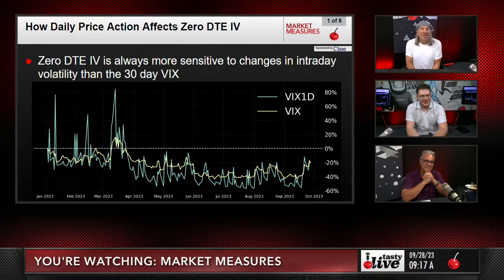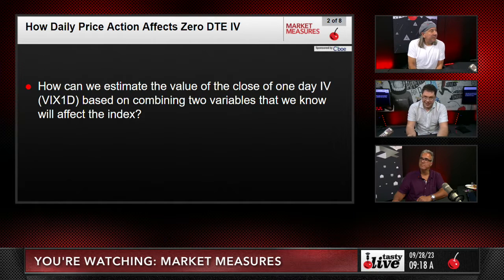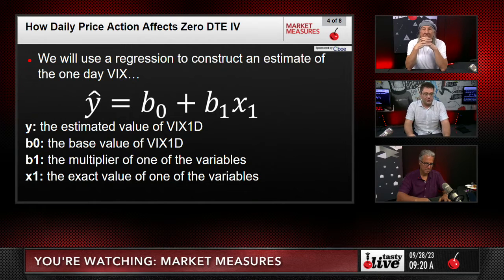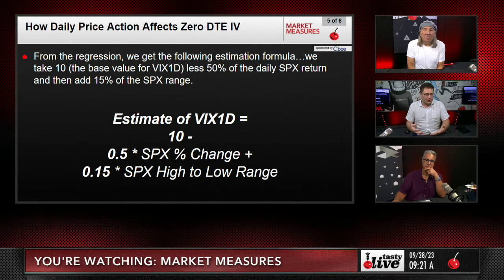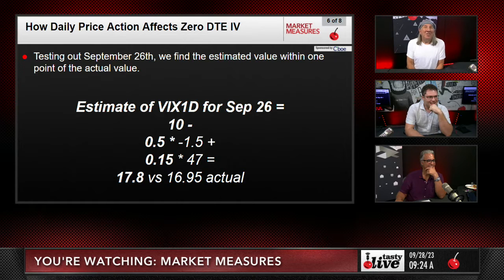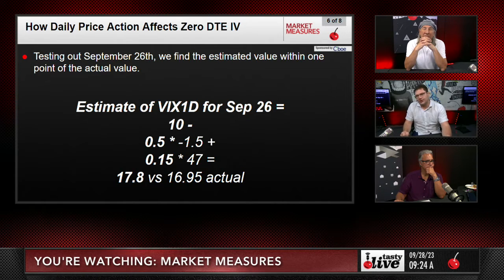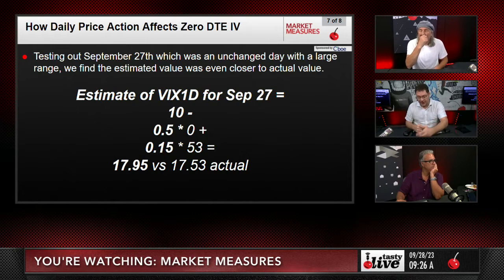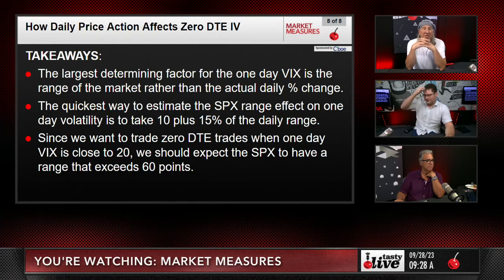You Need to Understand This Relationship for Successful 0DTE Trading | 0 Days to Expiration